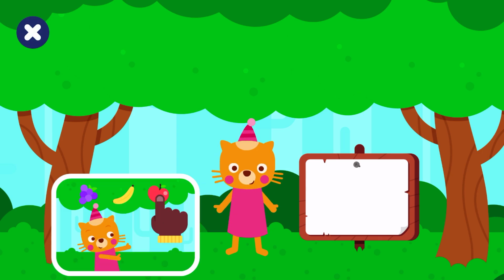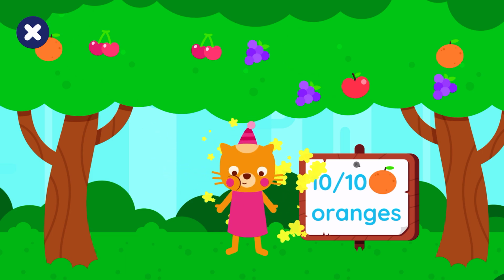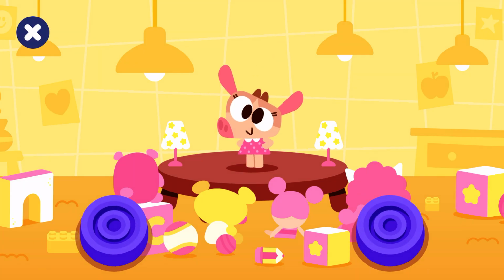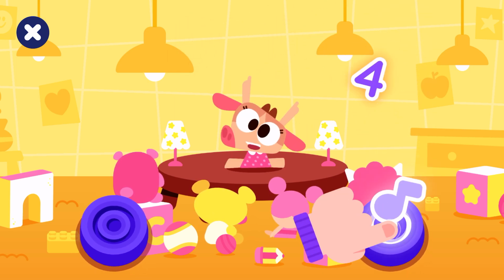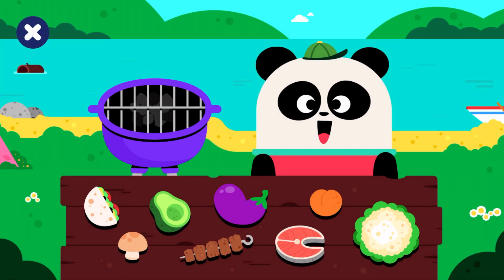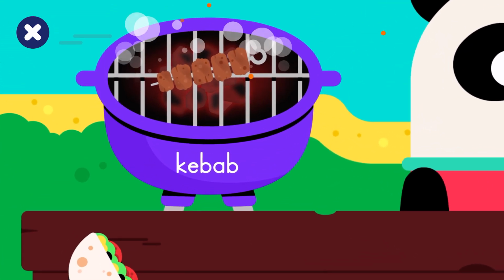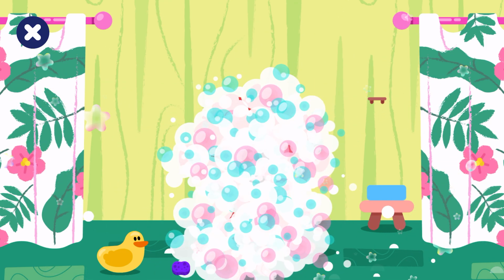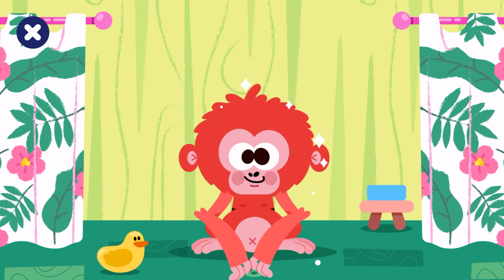English Games | Games Of Lingokids Part 78 | Learn And Play English Games For Kids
Hello guys,
I'm Thành